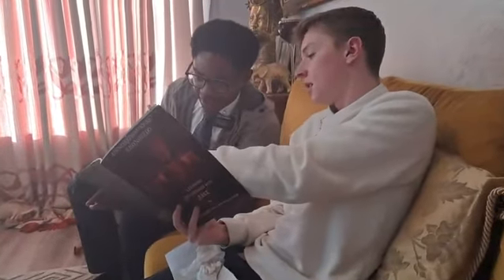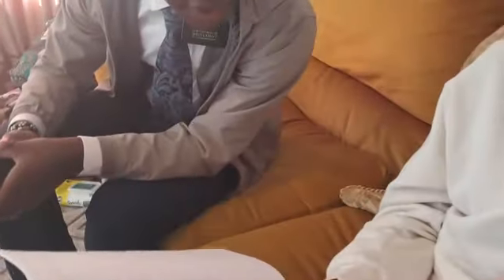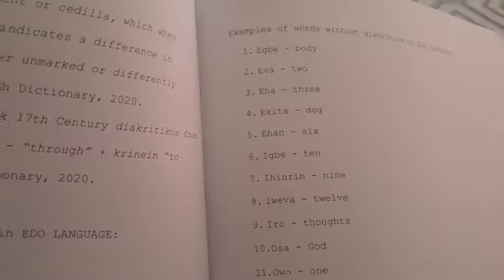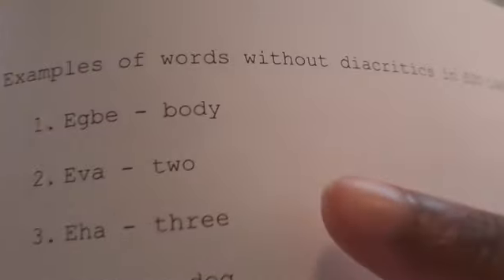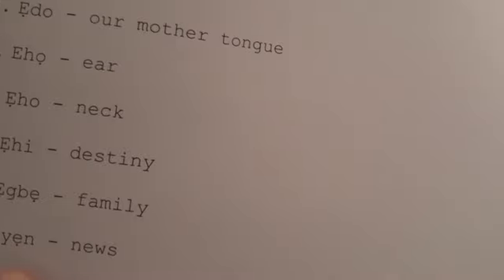Teaching Ędo Language in the Diaspora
Ununozędo Kevbę Ebonozędo